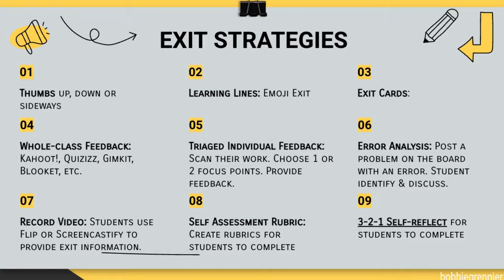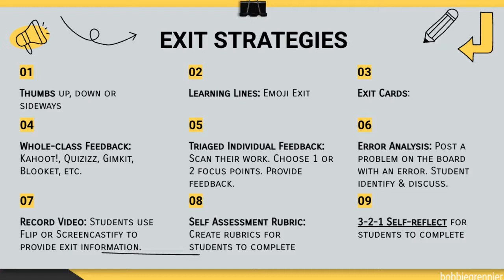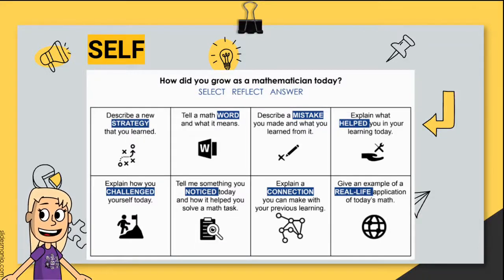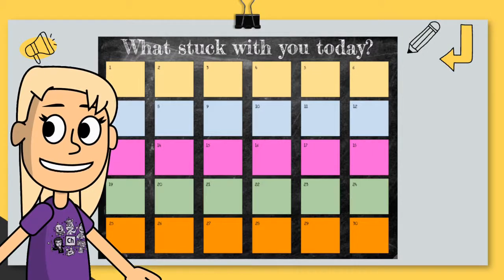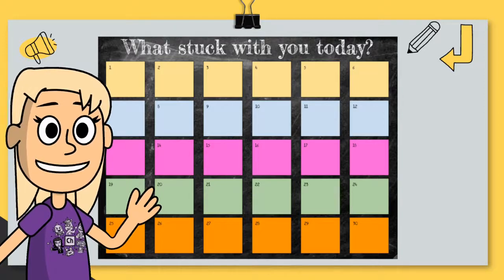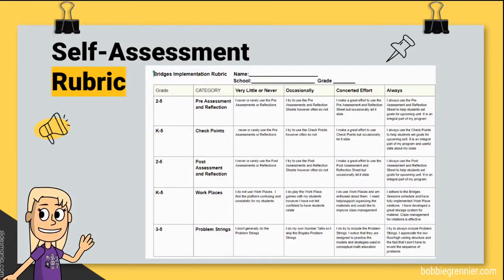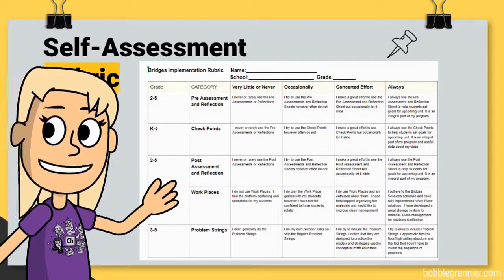Bridges Exit Strategies